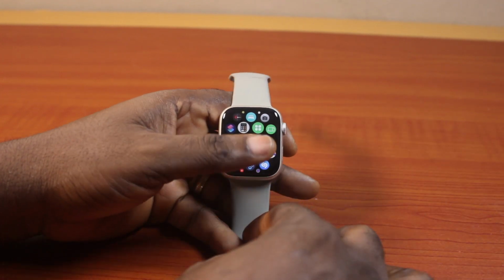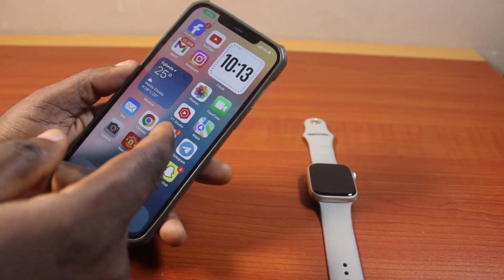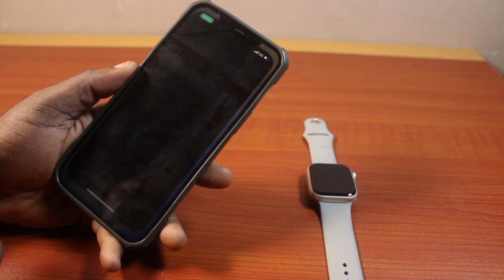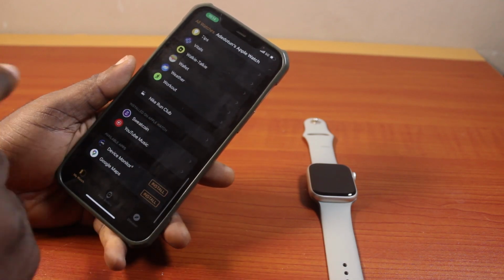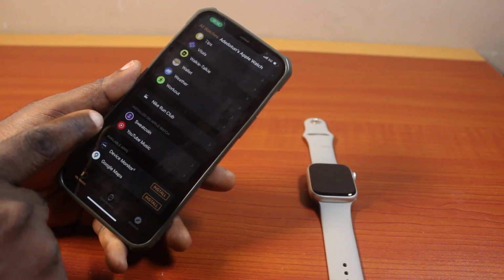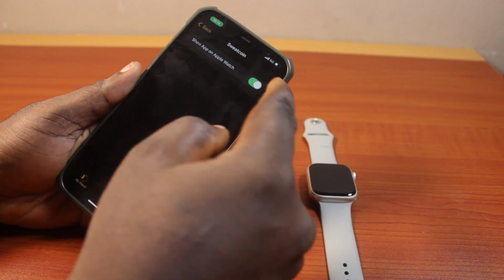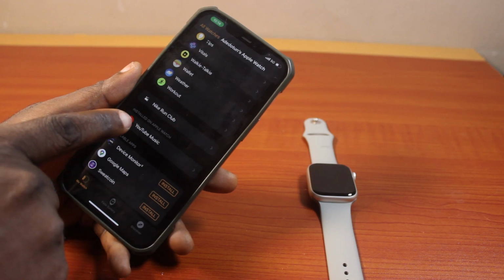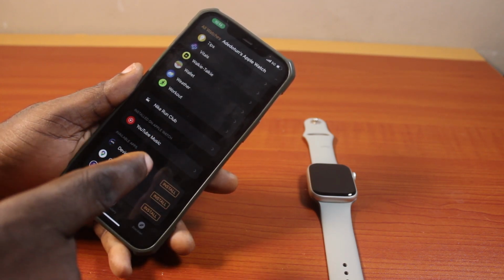How to Delete or Uninstall Apps on Apple Watch Series 9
Cheap iPhone
Cheap Samsung Phone
Cheap Apple Watch
Cheap Digital Camera
Cheap YouTube Microphone
Cheap MicroSD Card